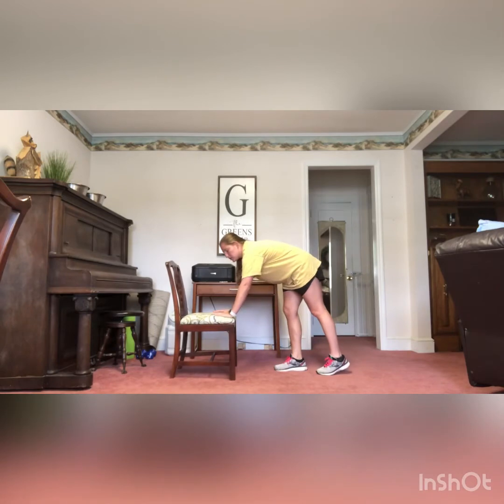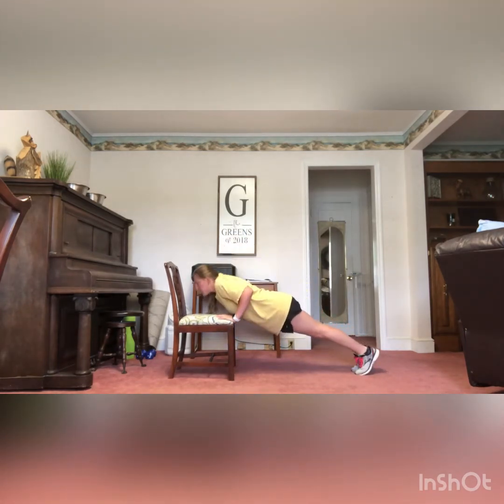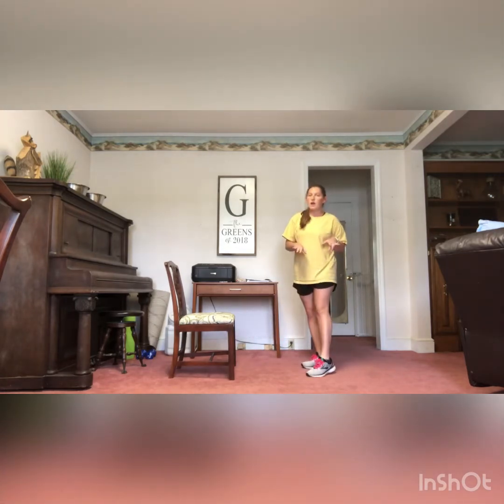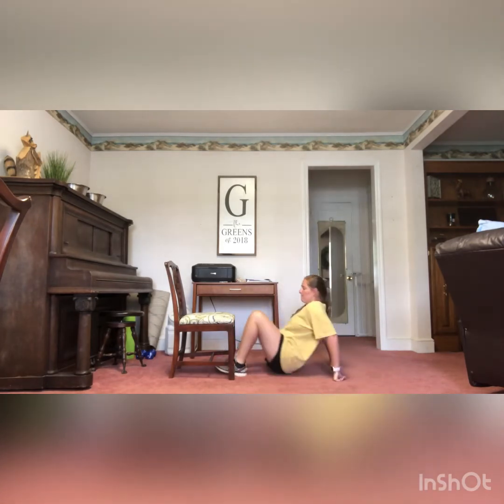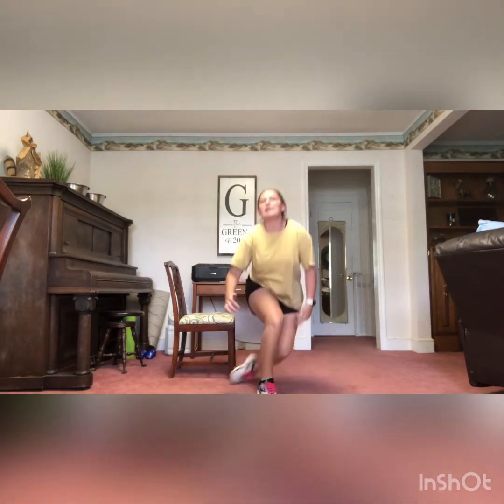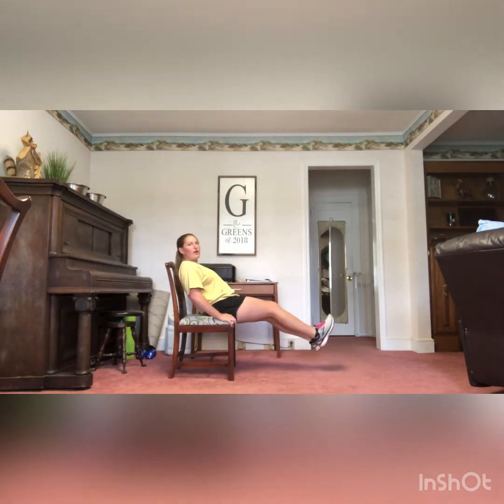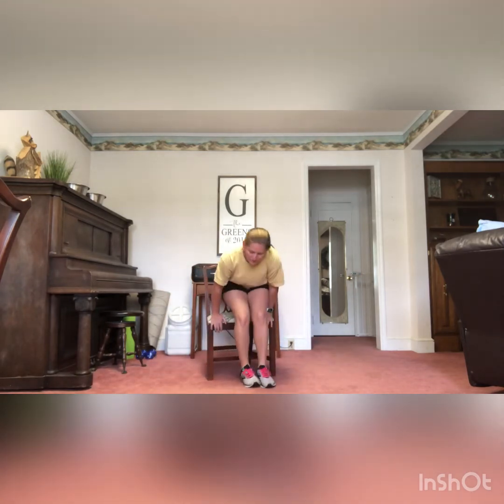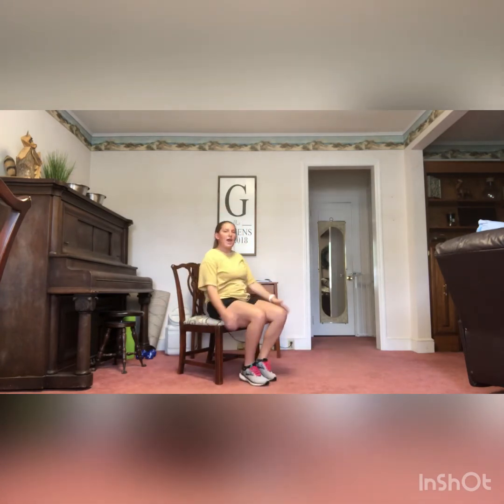Chair workout 6/25